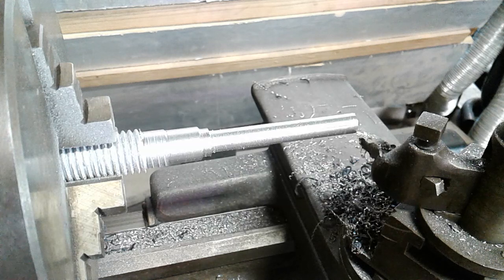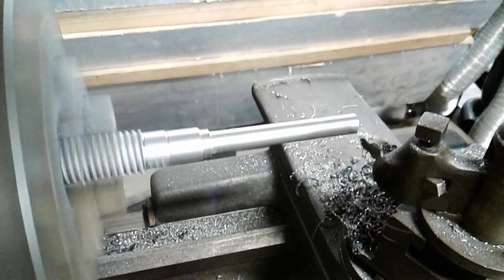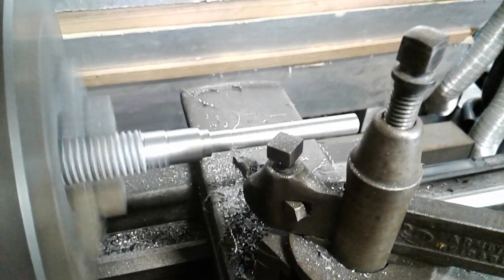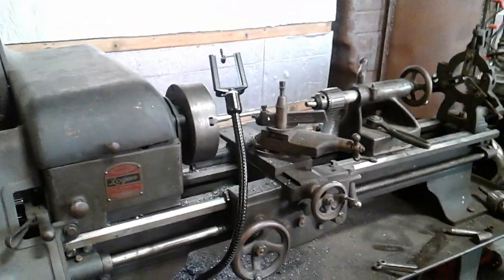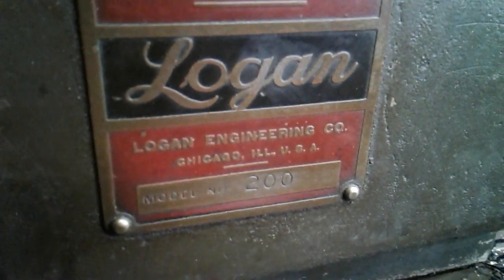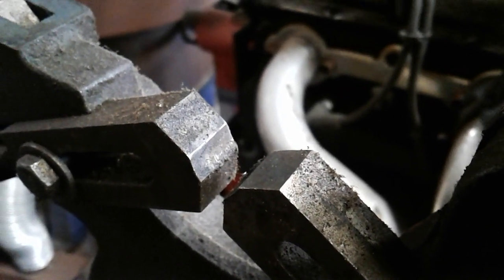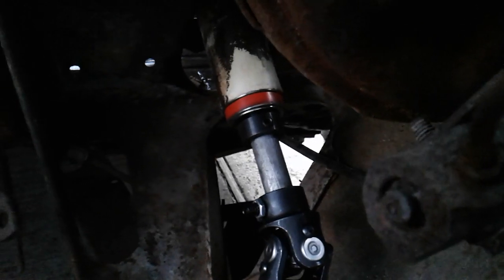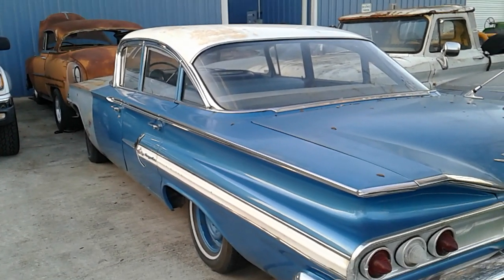New Logan Model 200 Lathe!!! First Turning!!!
Finally got myself a lathe for the shop and what a lathe I got!!! 1948/49 Logan Model 200 that was a one owner and hardly used!!!
Time to turn the world upside down and inside out!!! Just one more step in my plan to take over the world!!!